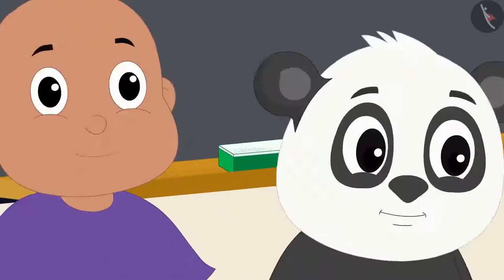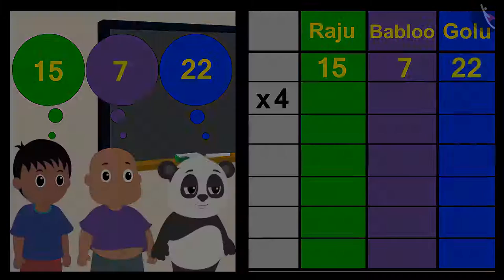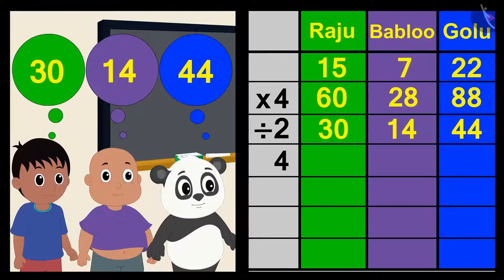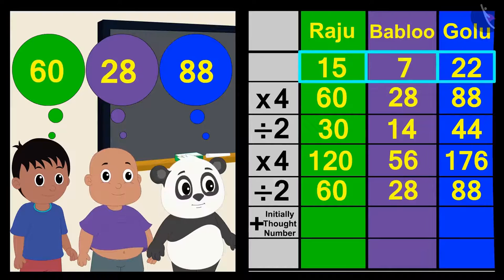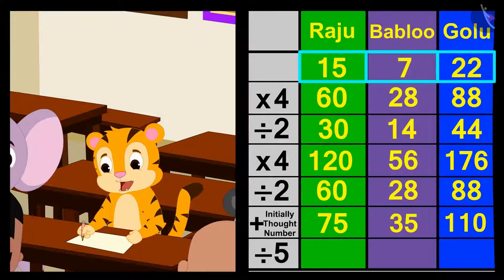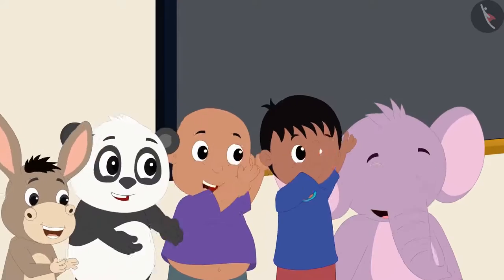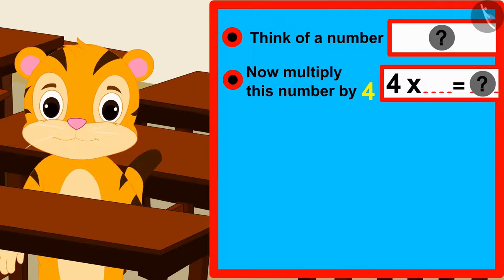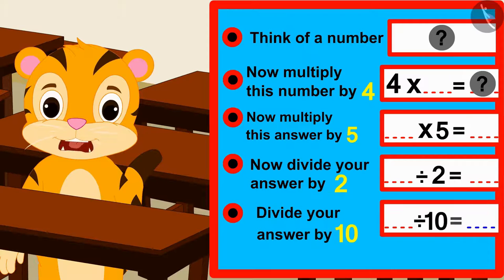Class 5 Maths Chapter 7 "Can you see the pattern" (Part 11) cbse ncert